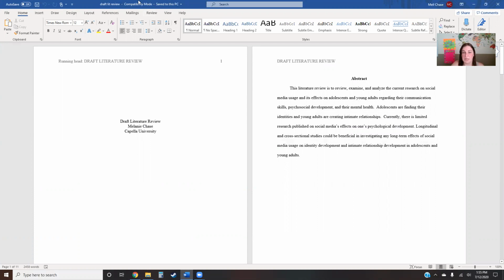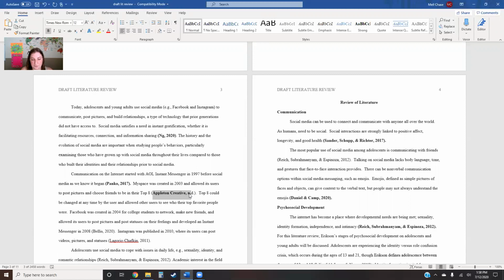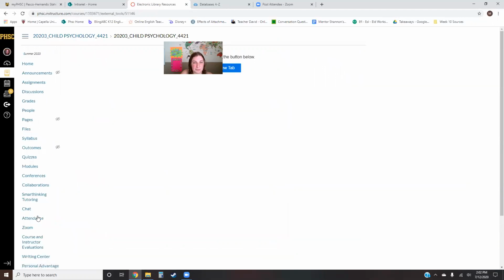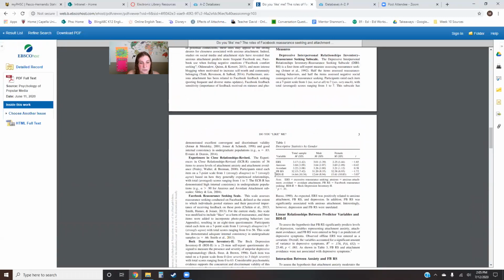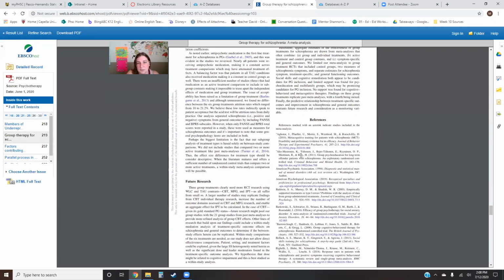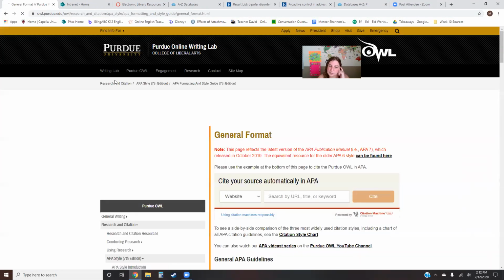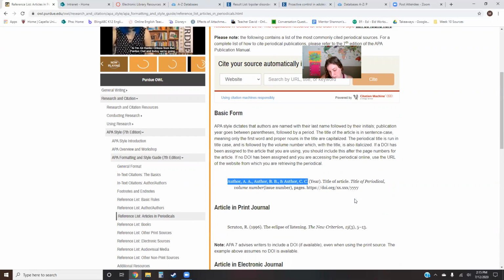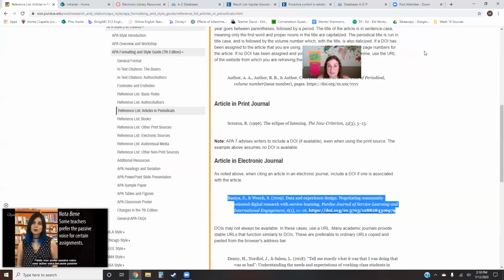APA Formatting/Researching Articles